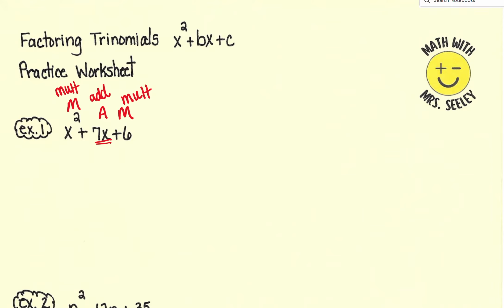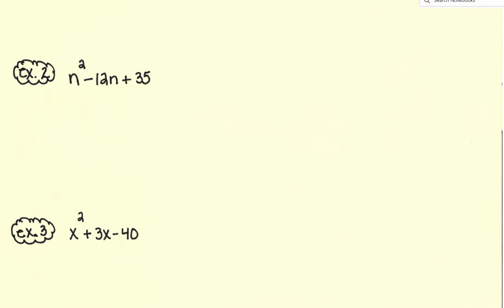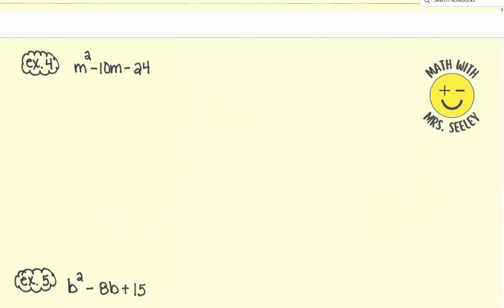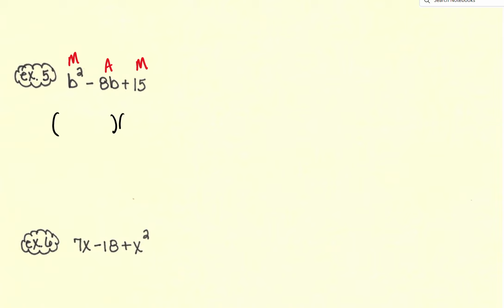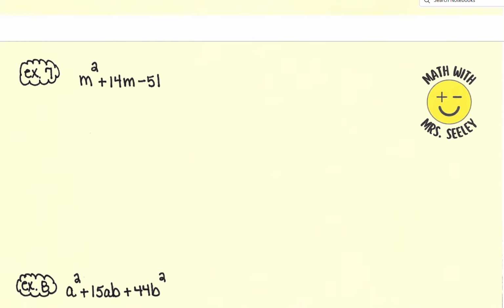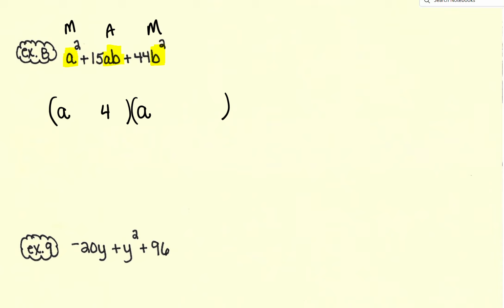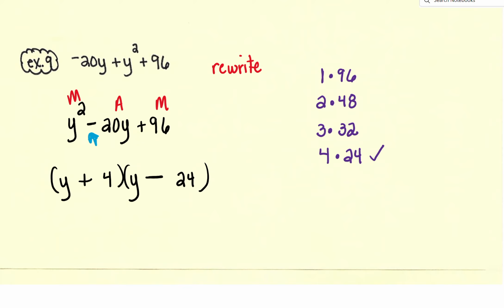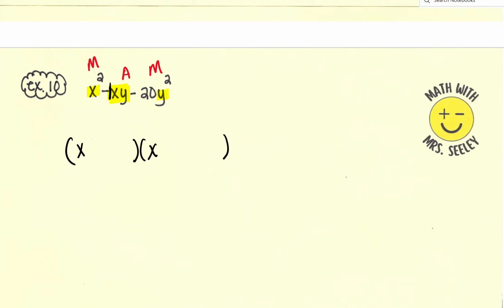Factoring Trinomials x^2+bx+c - Practice Worksheet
In this video, I'll walk you through factoring trinomials in the form x^2+bx+c in simple and easy steps!  I've included many example types that build in difficulty so that you get to see the examples you'll need for success!  It's also great for pausing the video, trying it on your own,  and then starting the video back to check your answer with my explanation.

factoring trinomials, algebra factoring x^2+bx+c,  algebra, factoring, math tutoring, math help